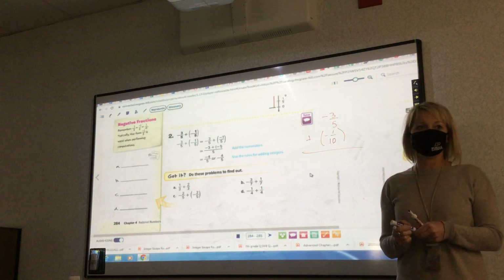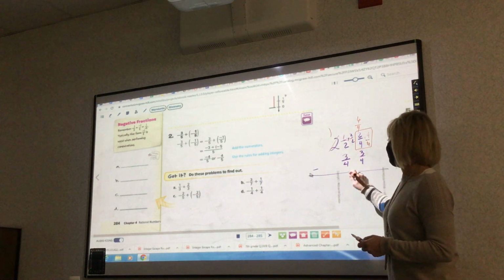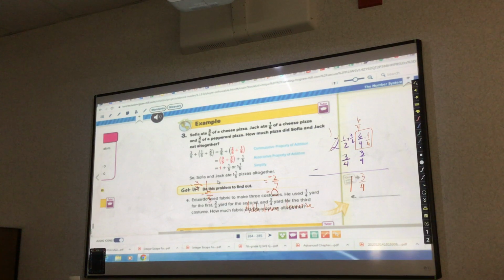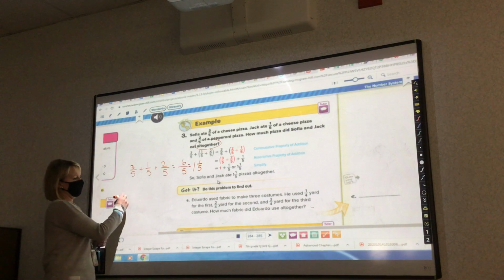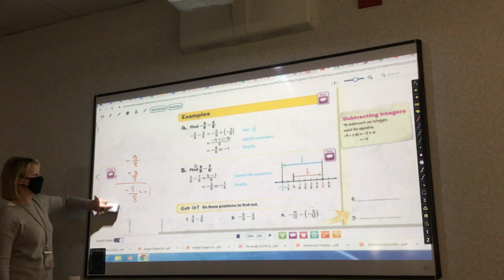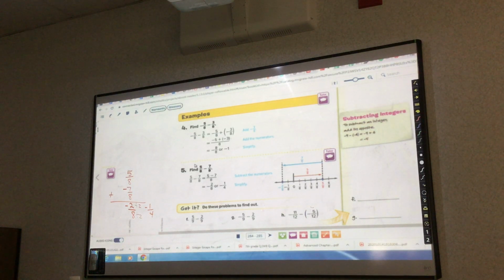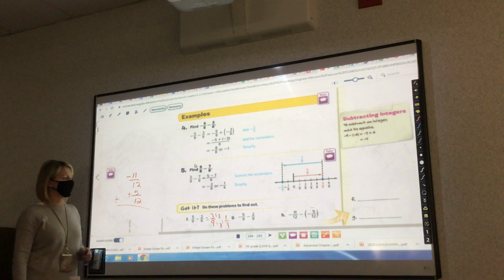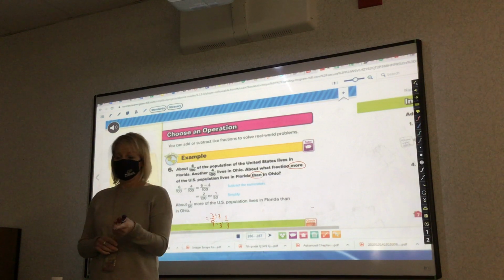ch4 les-4 add &subtract like fractions